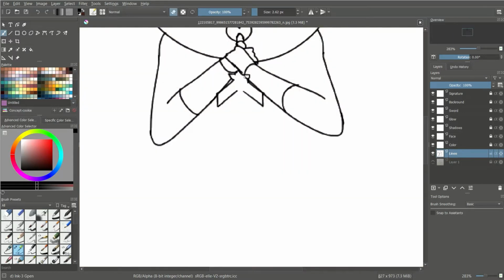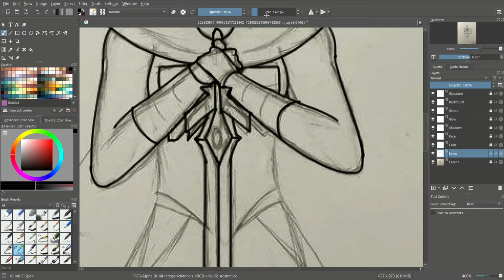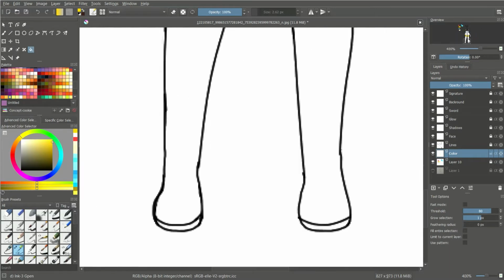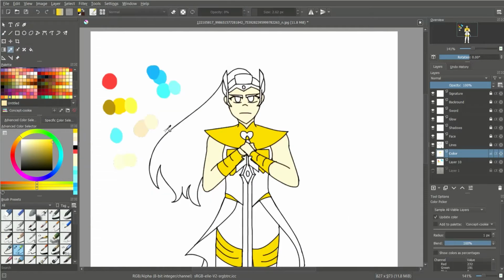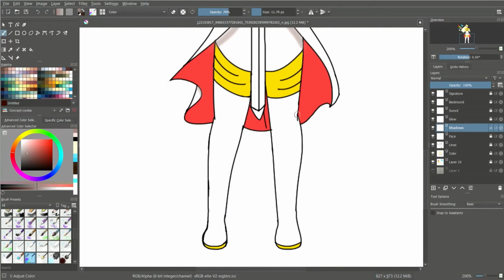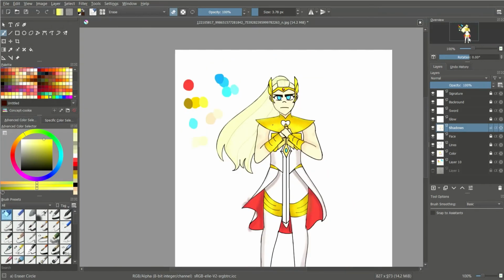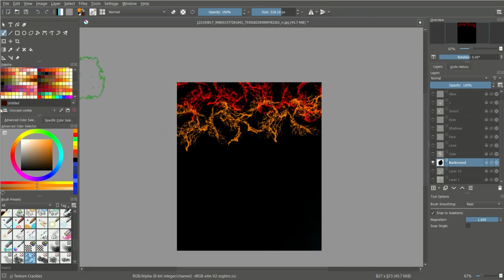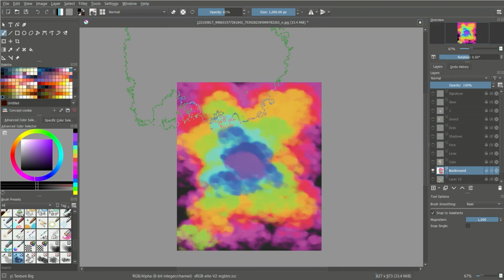She-Ra SpeedPaint Drawing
Hey Guys! So for this video I drew this character from the serie She-Ra and The Princesses Of Power, the serie is finished, but the followers of the serie like me want more She-Ra, and for that we need to reach certain signatures, so I´ll put the link here in case you guys want to help (It´s not complicated to sign so)
I also talk about having made this animation video some time ago talking about my Top 5 Series, so if you guys want to check it out I have it on the end on the video and on my Drawings Playlist.
(Also, sorry for my messed up English)
I´ll post every Thursdays!